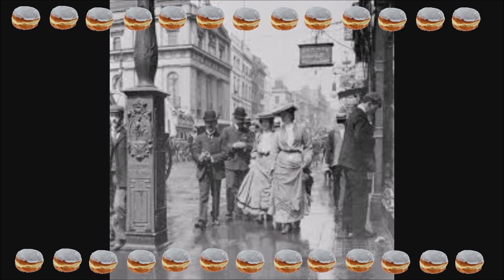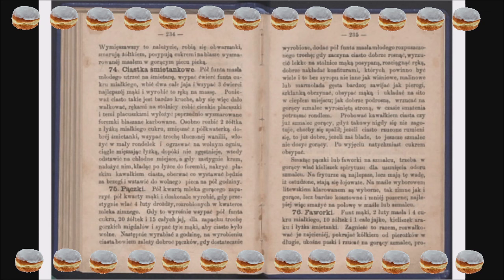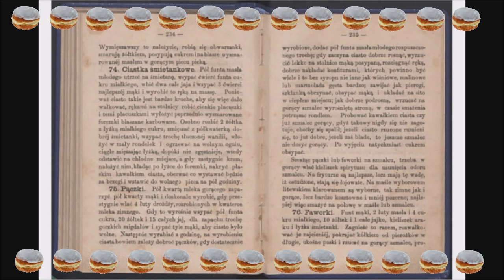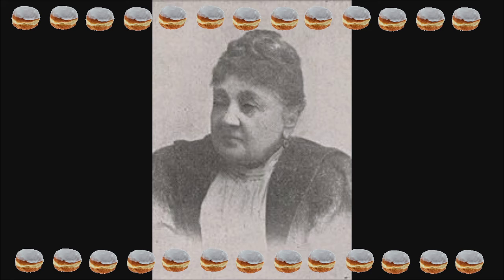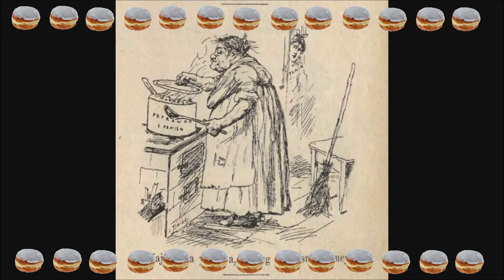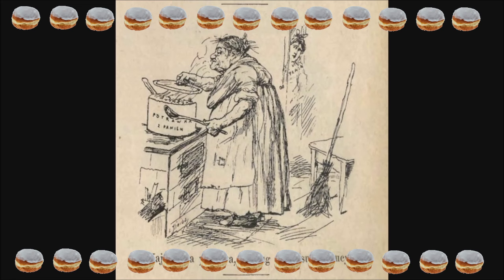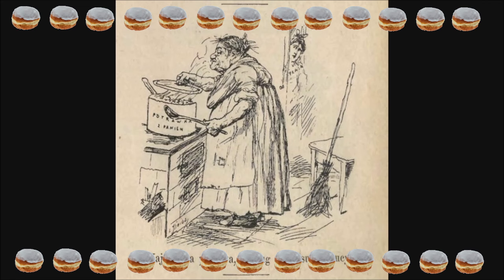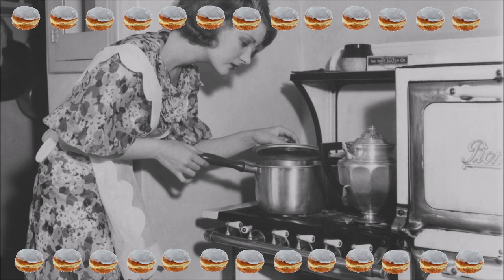Przy mikrofonie - Pączki Ćwierczakiewiczowej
Kolejna audycja Agnieszki. Dzisiaj Tłusty Czwartek więc  nasza reporterka opowie o Lucynie Ćwierczakiewiczowej – autorce książek kucharskich i poradników traktujących o prowadzeniu gospodarstwa domowego.

Pączki to tradycyjne, polskie ciastka, które są spożywane głównie w okresie karnawału, a szczególnie w tłusty czwartek. Mają one kształt kulisty i są nadziewane różnymi smakowymi marmoladami, kremami lub innymi dodatkami. Są one bardzo kaloryczne i słodkie, dlatego zazwyczaj są spożywane tylko raz w roku.

Pączki są nieodłącznym elementem kultury i tradycji polskiej. Według jednej z legend, pierwotnie pączki były wypiekane jako pożywienie dla marynarzy podczas długich rejsów morskich. Kiedy Polacy przyjęli chrześcijaństwo, zaczęli spożywać pączki w okresie karnawału, aby zaspokoić swoje łaknienie przed rozpoczęciem postu. Obecnie pączki są spożywane głównie w Polsce, ale zyskują również popularność w innych krajach, szczególnie w Europie.

Pączki w Polsce mają wiele różnych smaków. Najpopularniejsze są te z nadzieniem różanym, truskawkowym lub malinowym. Innymi smakami są np. czekoladowe, waniliowe, jagodowe, cytrynowe lub kokosowe. Nadzienie pączków można też dopasować do pory roku, na przykład pączki z nadzieniem z dżemu z dzikiej róży są popularne jesienią.

W Polsce pączki wypiekane są przede wszystkim w cukierniach i piekarniach, ale można je także przygotować w domu. Wymagają one trochę cierpliwości i umiejętności, ale w rezultacie można otrzymać wyjątkowo pyszne ciastka. Istnieją wiele przepisów na pączki, ale podstawowe składniki to mąka, drożdże, cukier, mleko, jajka i tłuszcz do smażenia.

Podsumowując, pączki to nie tylko ciastka, ale także element kultury i tradycji polskiej. Są one uwielbiane przez wielu Polaków, którzy z niecierpliwością czekają na tłusty czwartek, aby móc zjeść swoje ulubione pączki. Dzięki bogactwu smaków i możliwościom nadzienia, każdy może znaleźć pączka idealnie dopasowanego do swojego gustu.